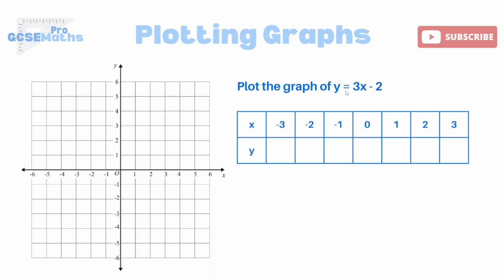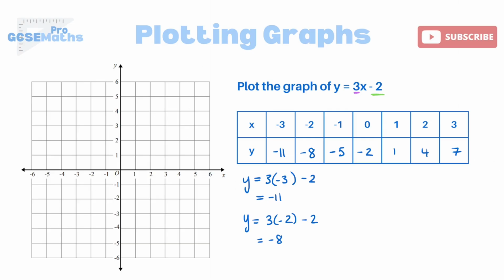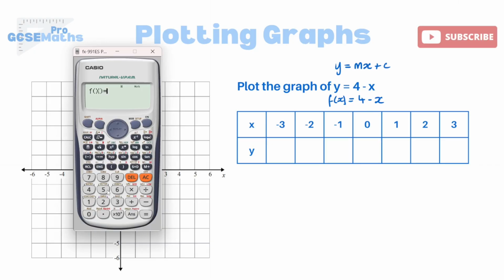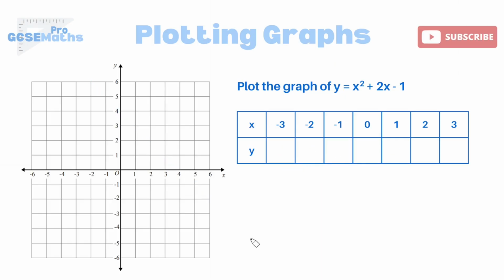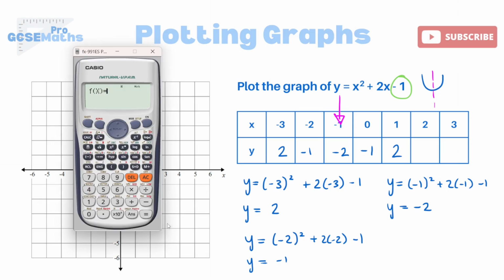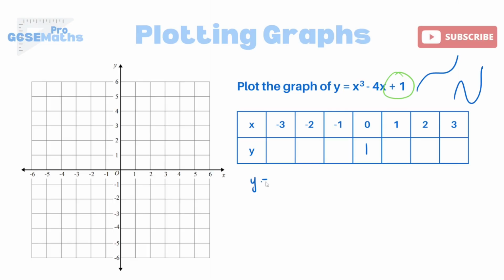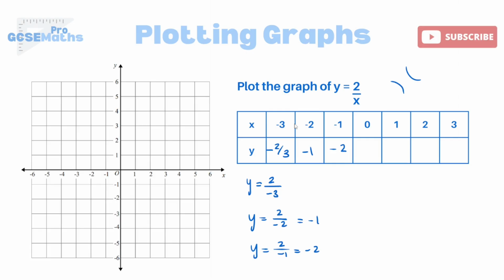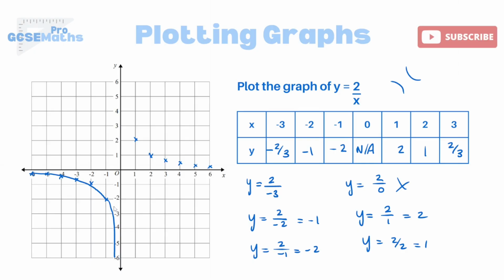Tips & Tricks for Plotting Graphs | GCSE Maths Pro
In this video we go over how to plot any type of graph using both calculator and non-calculator methods for straight line graphs, quadratic graphs, cubic graphs and reciprocal graphs. Including some tips and tricks along the way.

Questions:
0:00 Intro
0:06 Q1. Straight line graphs - non-calc
3:18 Q2. Straight line graphs - calc
6:22 Q3. Quadratic graphs
10:13 Q4. Cubic graphs
12:20 Q5. Reciprocal graphs